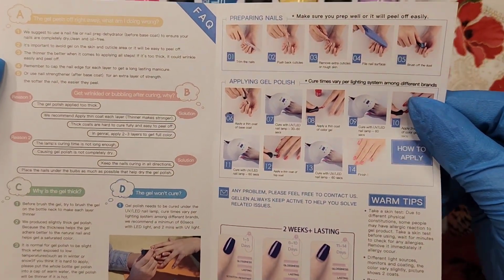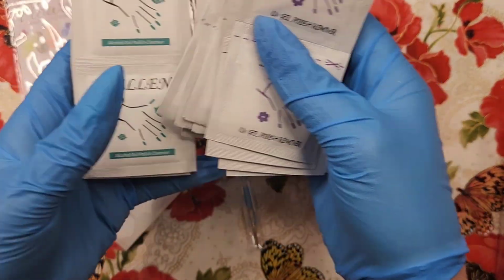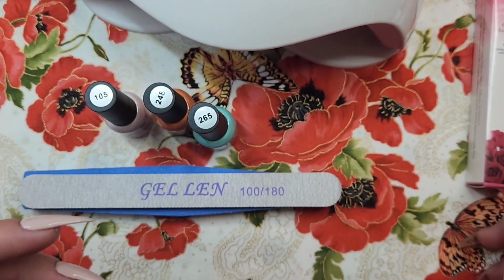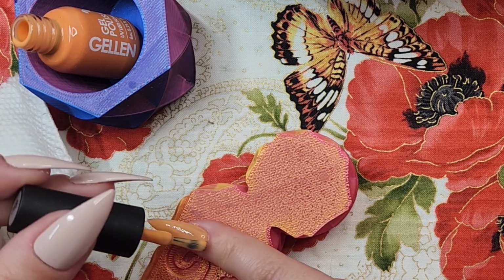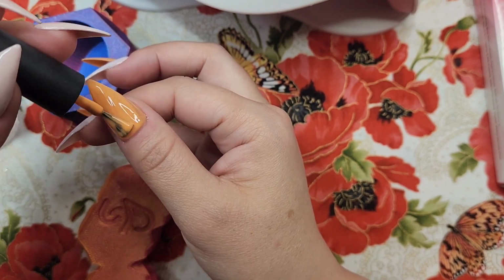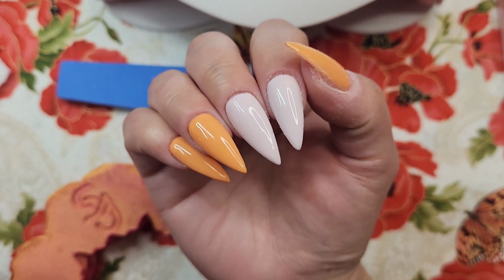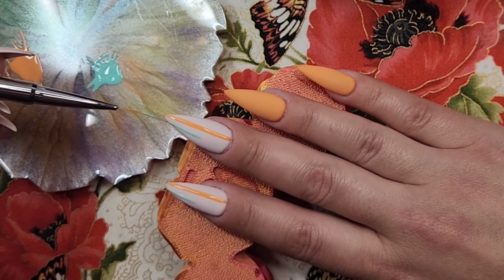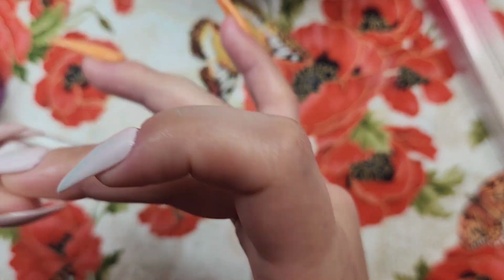Gellen Gel Polish | Starter Kit Unboxing & Review | Minimalistic Design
Hey y'all! Welcome & Thank you for being here!

Today's video is a Gellen Gel Polish Starter Kit Review. This kit was gifted by Gellen, but all opinions are always my own. I also used this kit to do my cardspickcollab mani.

This monthly collab is hosted by @CaroleAnnette and here is the link to her latest video using this month's cards:

It really helps out my new channel and I truly appreciate it.*

I'm on Instagram! Come follow me on there for more content.

Products used:

*gifted*

Single Finger Rest (color: sunrise)

Sew Julie Ann on Etsy
Nail Mat & Nail Art Palette
Use code : Chaos10

Nail Mat

PANA Extra Fine Small Barrel Carbide Bit

Efile Nail Drill, BTArtbox 35000RPM

MelodySusie Nail Dust Collector

Handle Grip Nail Brush

Hematite Dip Co. - Erika15

 **PSA: I am NOT a licensed professional. I am a DIYer who loves all things nails. I use products that work for me and that I have personally tested. Be sure to test out new products to be sure they work for you. **